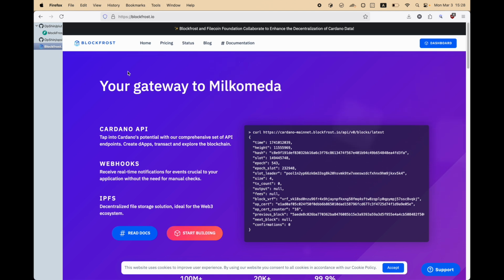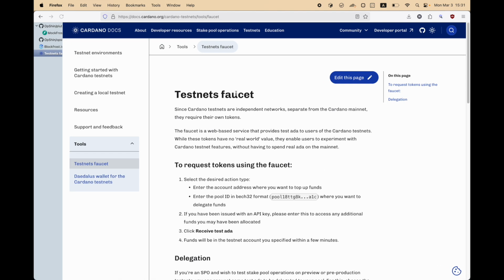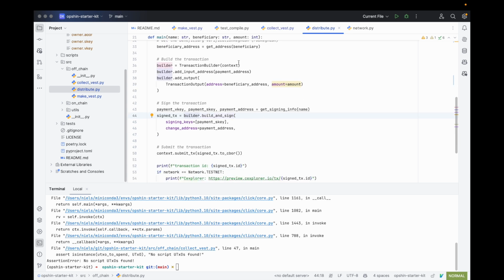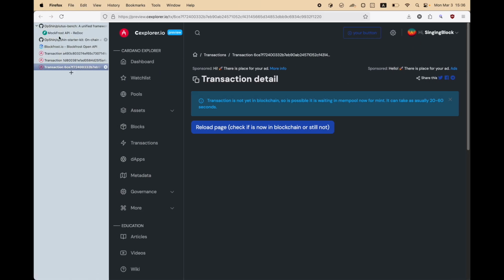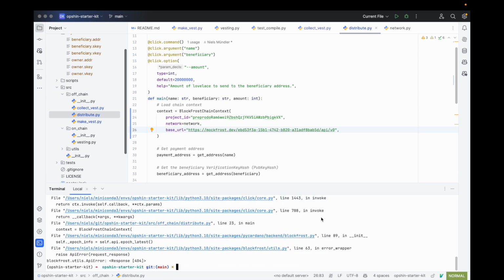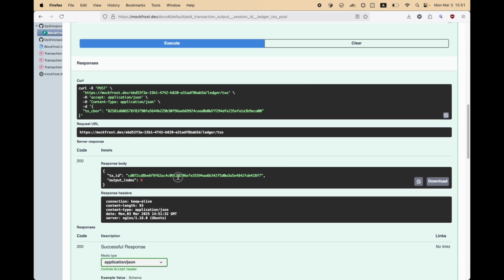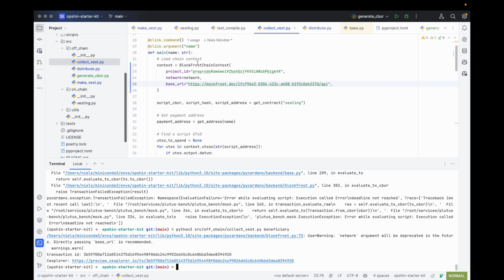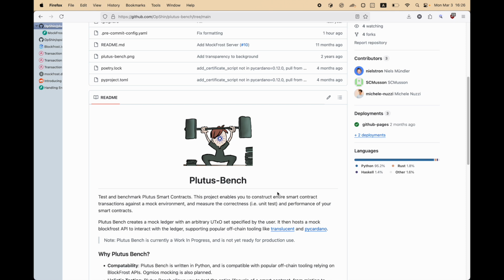How to adapt your off-chain script for MockFrost / Plutus Bench - Walkthrough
In this video we demonstrate how to use MockFrost / Plutus-Bench as a drop-in replacement for BlockFrost.

If you have previously had any scripts that rely on BlockFrost and an actual hosted testnet blockchain, we show here how to adapt your scripts to run against a mocked, virtual BlockFrost - MockFrost - for reliable, reproducible testing.

More details about MockFrost / Plutus-Bench can be found in its repository